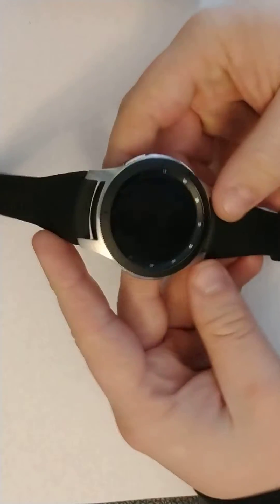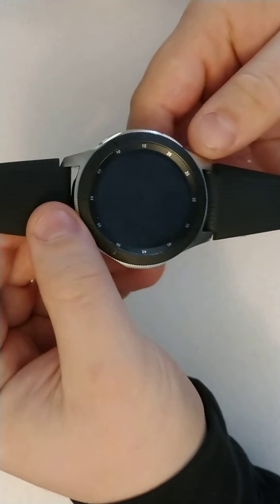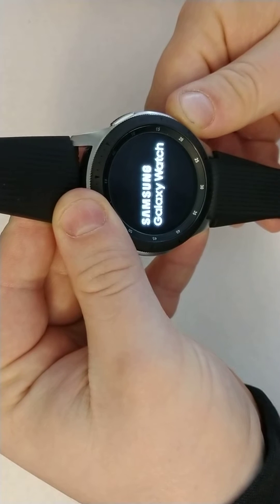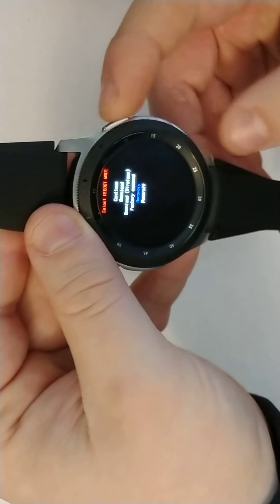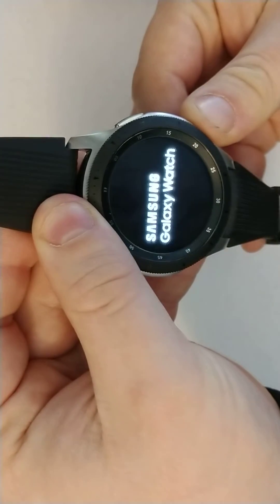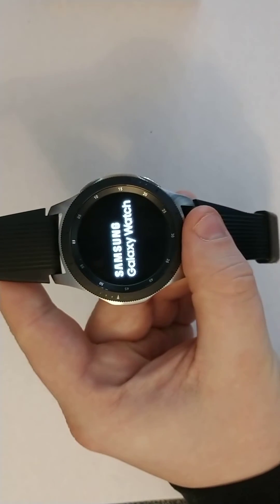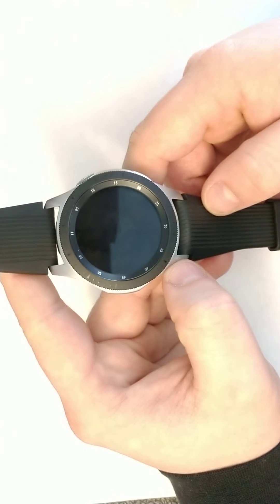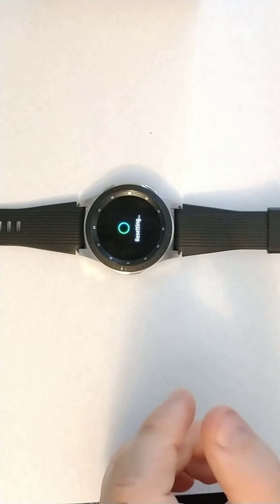Samsung gear S3 watch how to Hard reset and Recovery mode